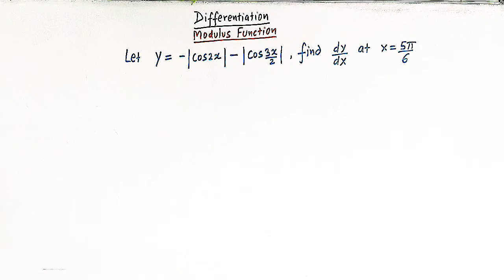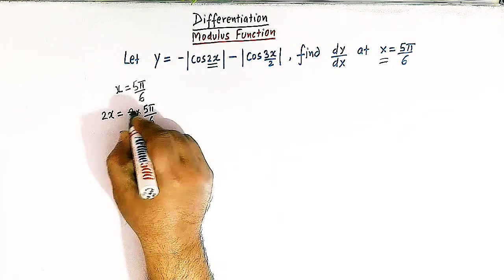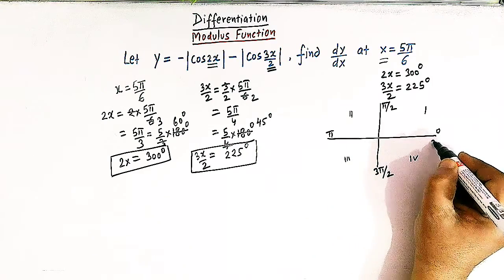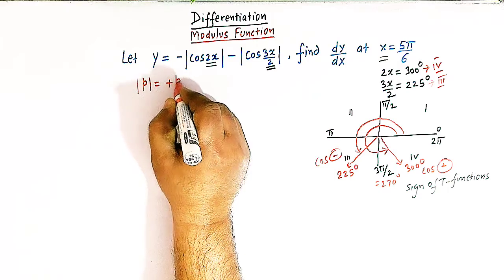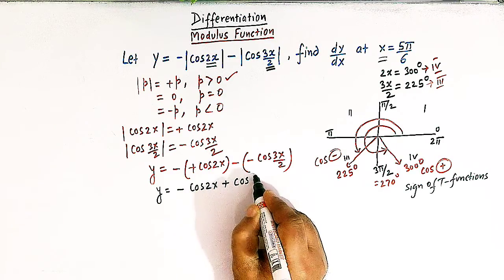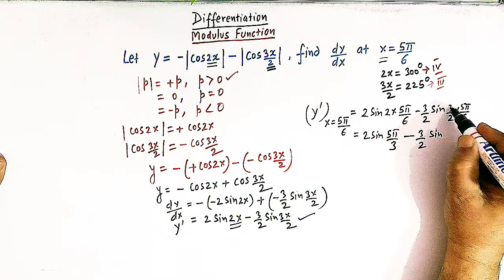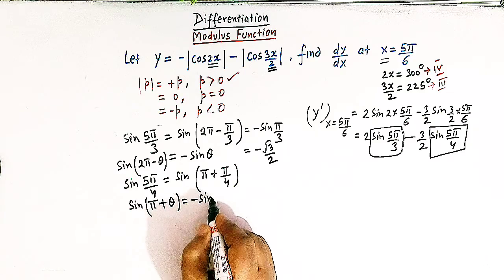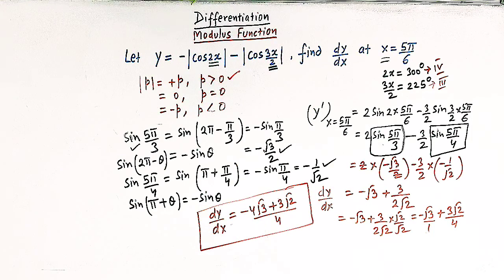Derivative of modulus function. Trigonometric functions.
How to find derivative of modulus function of trigonometric functions.